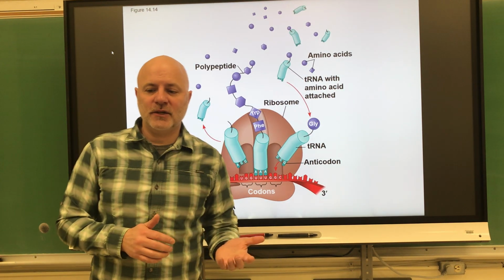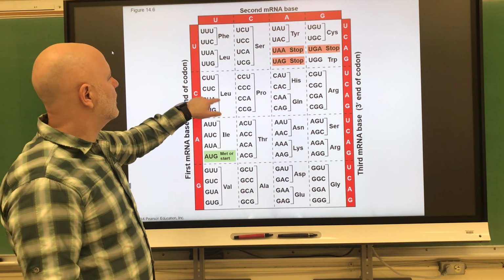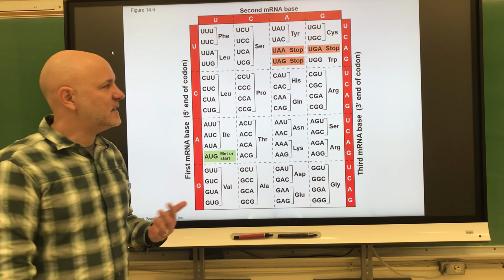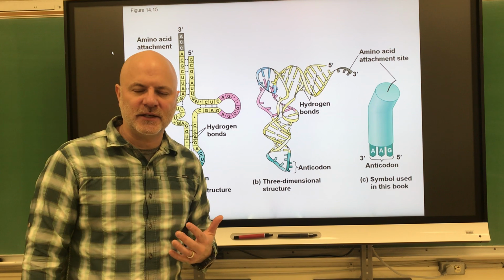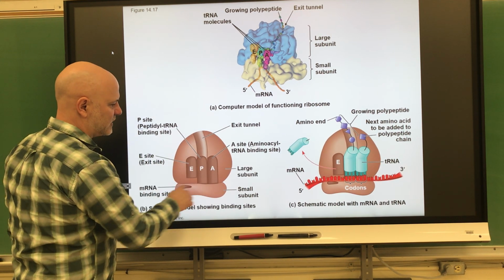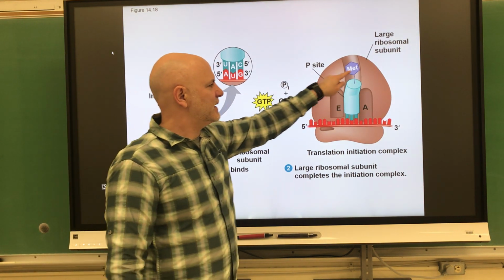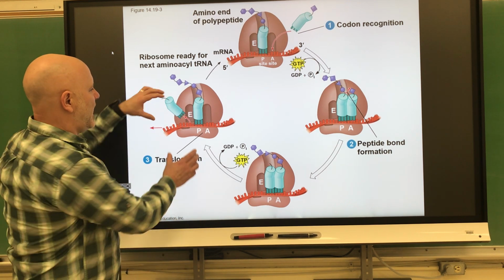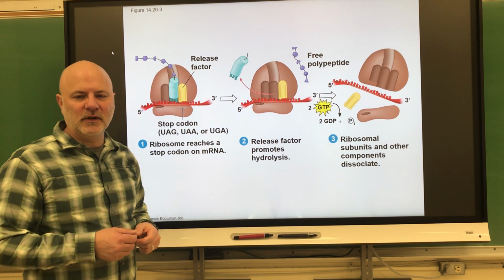100 Ch 6 part 6, 101 Ch 10 part 2